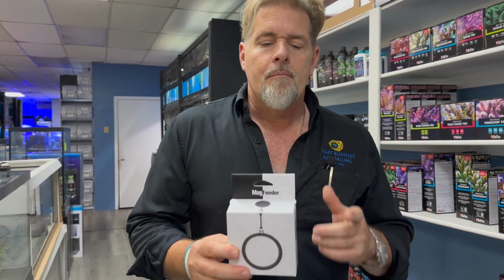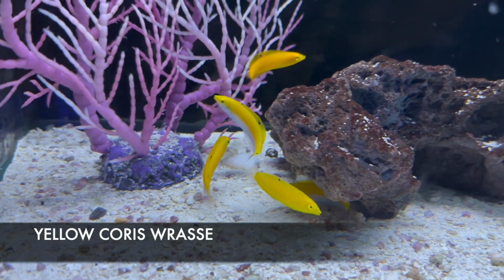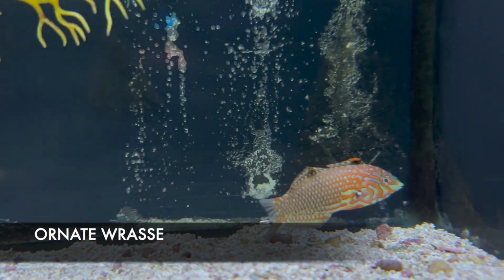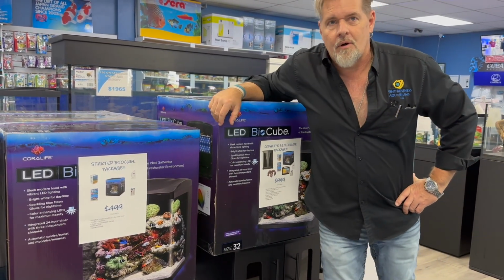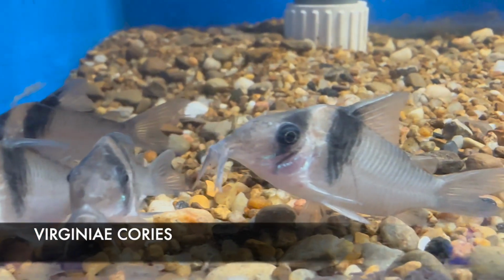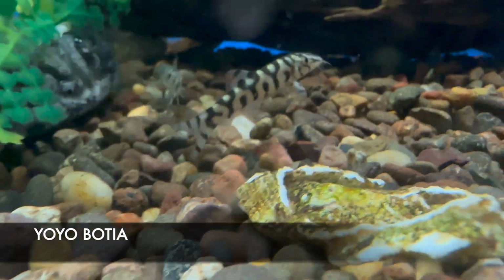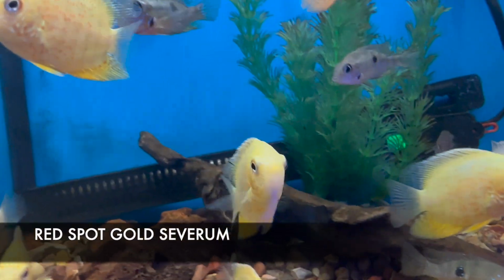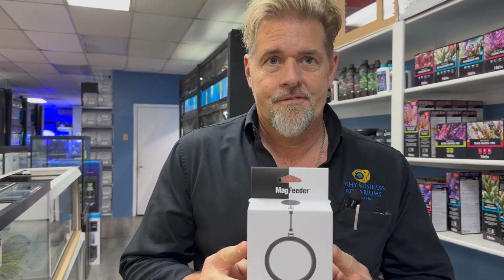HAPPY THANKSGIVING! BLACK FRIDAY SALES! | WEEKLY UPDATE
CHAPTERS:
00:00 - INTRO
00:09 - CHUCK INTRO
00:26 - GIVEAWAY WINNER
00:41 - PRODUCT SPOTLIGHT
01:21 - TANK PACKAGE SPECIALS
01:41 - SALTWATER INTRO
01:55 - YELLOW CORIS WRASSE
02:12 - RACCOON BUTTERFLY
02:28 - PENTAIL FAIRY WRASSE
02:42 - CARPENTER'S FAIRY WRASSE
02:56 - BLONDE NASO TANG
03:11 - ORNATE WRASSE
03:22 - CHECKERBOARD WRASSE
03:40 - FEATHER DUSTER
04:05 - FLUVAL FLEX SALE
04:25 - BIOCUBE SALE
04:42 - FRESHWATER INTRO
05:15 - RHINO HORN GOBY
05:33 - BLACK GHOST KNIFE
05:53 - VIRGINIAE CORY
06:06 - ASSORTED GHOST LOBSTERS
06:21 - BAMBOO SHRIMP
06:31 - BUBBLE EYE GOLDFISH
06:53 - LIVINGSTONII
07:05 - YOYO BOTIA
07:19 - ARCHERFISH
07:39 - BUENOS AIRES TETRA
07:55 - ASSORTED ANGELFISH
08:04 - JAPANESE TRAPDOOR SNAIL
08:16 - RED SPOT GOLD SEVERUM
08:28 - CHUCK'S FAREWELL
08:38 - BLOOPER REEL
10:01 - OUTTRO

Address:
652 Bush River Road Suite K